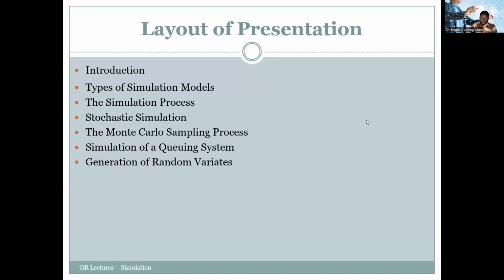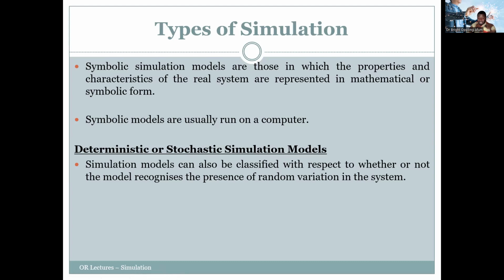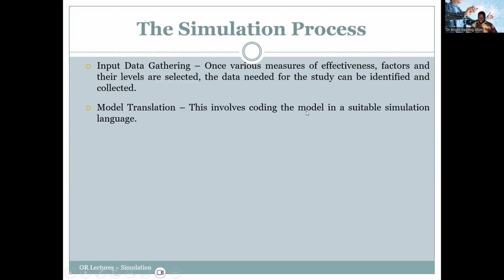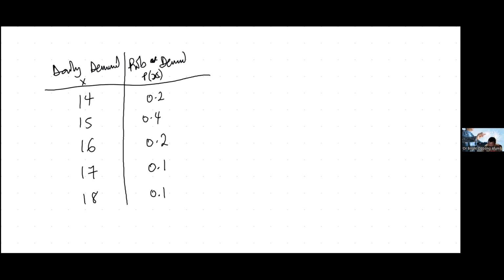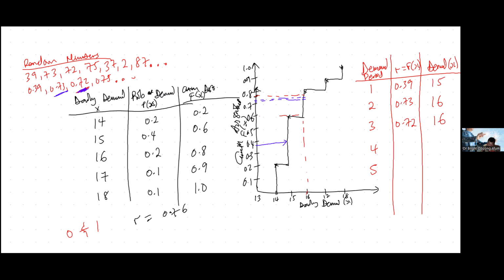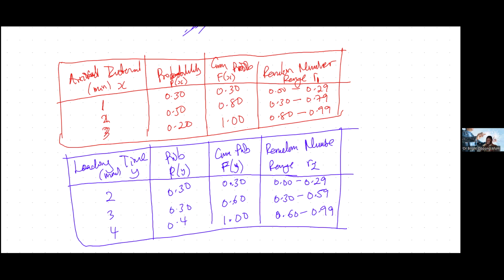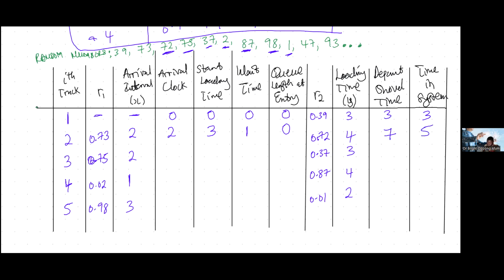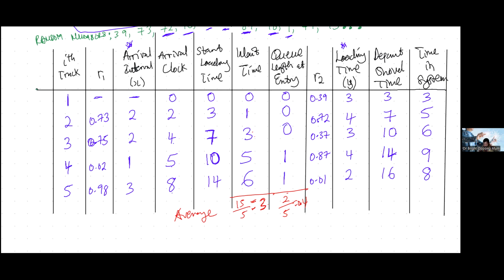Operation Research - Simulation 15a